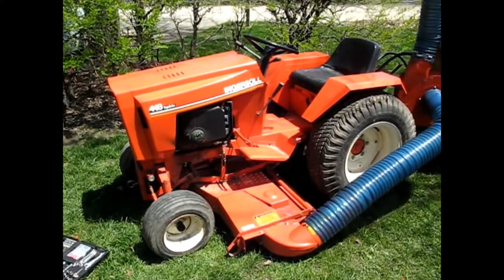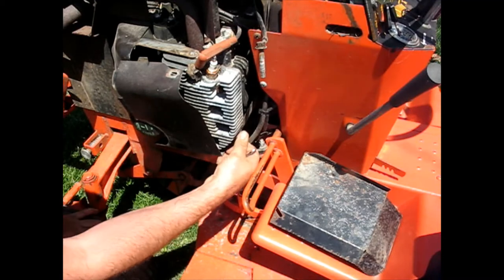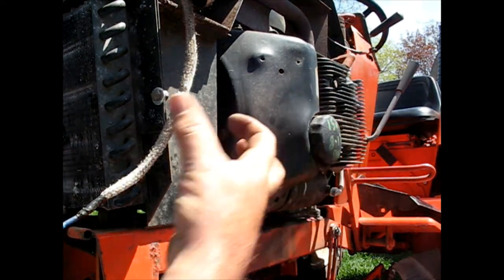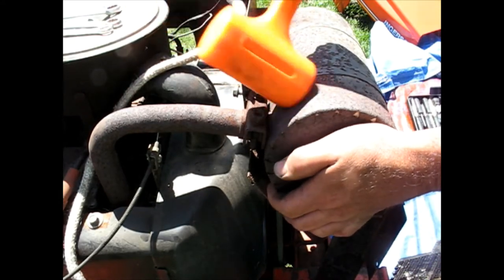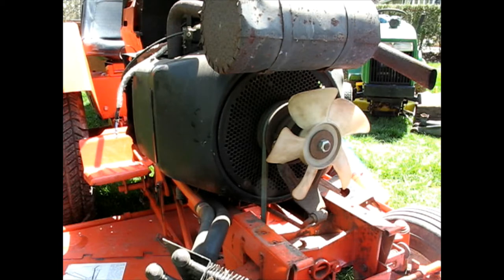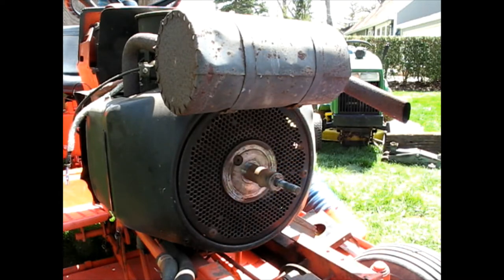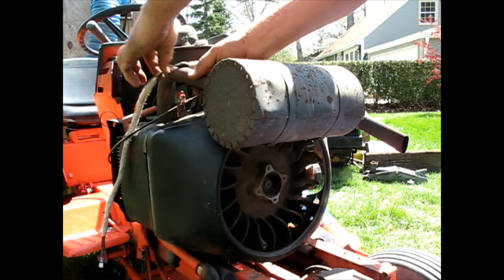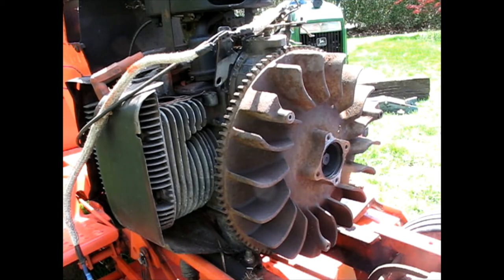Ingersoll Case 448 Garden tractor starter replacement Onan twin B48M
This is part 2 of my playlist, Replacing the starter on my Case Ingersoll 448 hydriv garden tractor with an Onan B48M twin cylinder engine.
Unlike most all of  my videos which demonstrate how the average person can make the repairs I do NOT recommend the average DIY repairman attempt this project due to complexity and difficulty.
 Follow along as you see what it takes to replace the starter and even more improvements in upcoming videos in this playlist.

Digital Battery tester

Battery terminal cleaners and fiber washers
High energy ignition tester
Vampliers
Carb cleaner
Carb dip
Tireject tire sealant
Evaporust rust remover
lock n lube grease gun nozzle
Fluid film rust preventative- lanolin based and awesome!!
NOCO jump starter